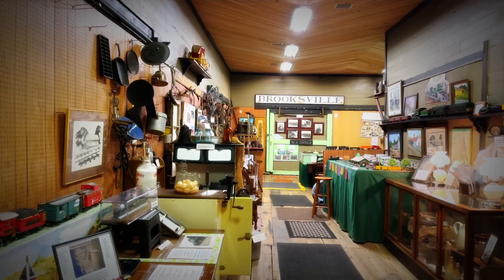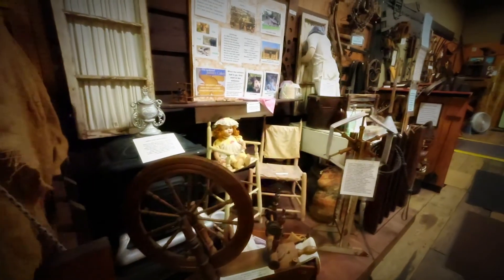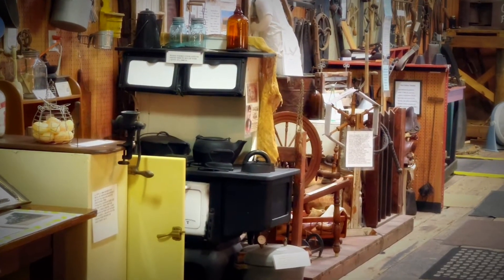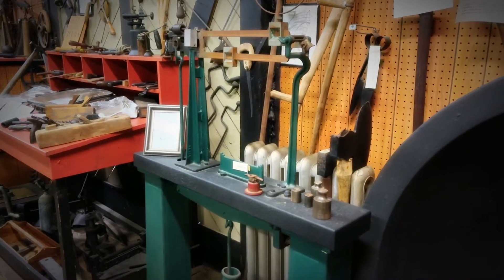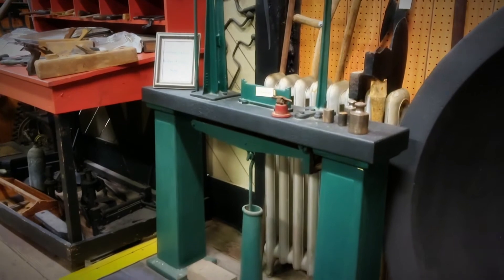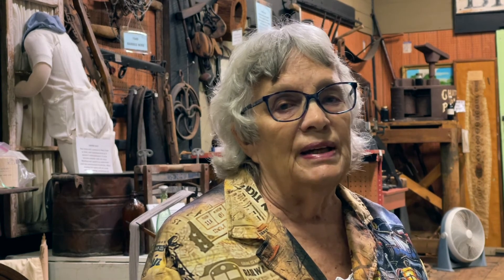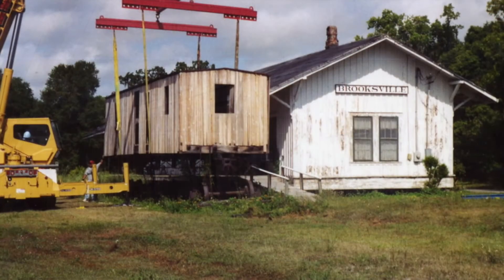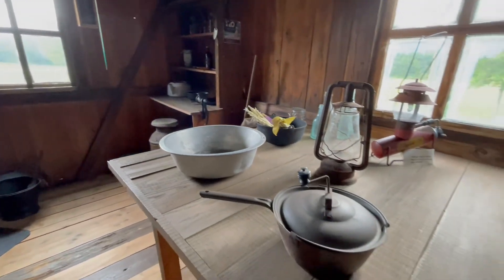1885 Train Depot Museum on Florida’s Adventure Coast (2021)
The Train Depot has been in the same location on Florida’s Adventure Coast, Brooksville-Weeki Wachee, since it was built in 1885.  As part of the Rails to Trails program, the old railroad track bed is now the Good Neighbor Trail.

The 1885 Train Depot Museum is made up of four parts. The first part is The Office. Visitors enter in the office area, the front of the depot. This is where passengers came to buy their tickets, arrange for freight shipment, and send telegrams. In this area visitors will learn about the history of Hernando County starting with the Seminole Indians Wars to early settlements, and the building of the depot.

The second part is the Freight Room. It houses train artifacts and displays depicting historical railroad events. Two HO model train exhibits delight the kids and adults alike. See original objects used by early settlers as they struggled to survive in the wilderness of Hernando County.

The third part is the Dock. On the enclosed dock of the museum, ring the bell, sound the siren, or take your child’s picture sitting in an original 1925 LaFrance Fire Engine; the first fire engine purchased by the city of Brooksville. Also, on the dock are exhibits of farm equipment, industrial tools and more railroad apparatus.

 Lastly is the Cook/Utility Box Car. Ron Daniel, while a Southwest Florida Water management employee, discovered an abandoned box car in a swampy area southeast of Brooksville in Sumter County. It was hauled to the Brooksville Train Depot and restored. The work car was originally owned by Cummer Sons Cypress Lumber Company which cut timber in the area of the “Green Swamp”. The work car’s normal function was to transport workers to the work site, but the box car could be used provide space for cooking and eating, sleeping, office work, and machinery operations.

For more information about 1885 Train Depot Museum, visit them

Learn more about Florida’s Adventure Coast, Brooksville-Weeki Wachee, by visiting our web